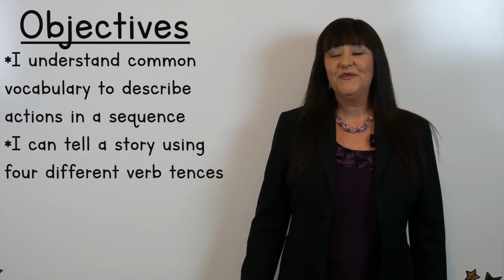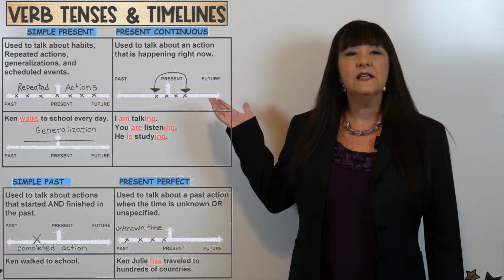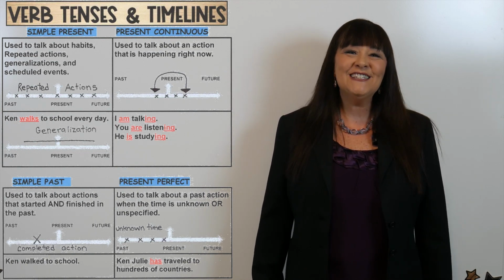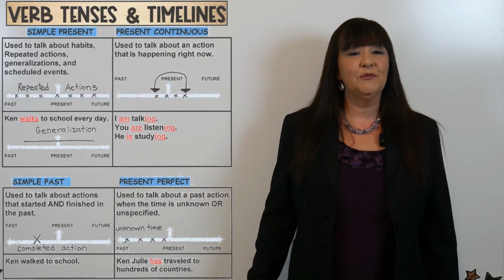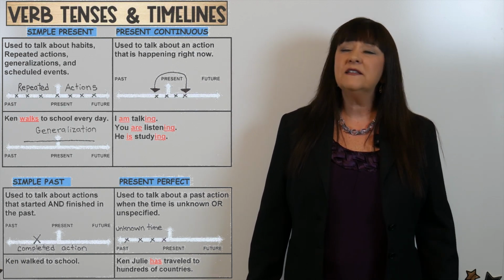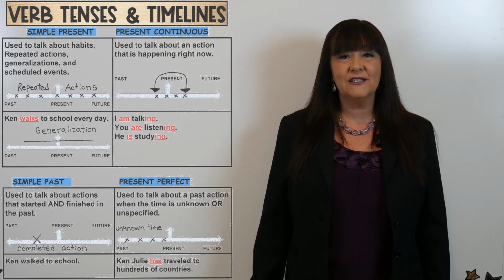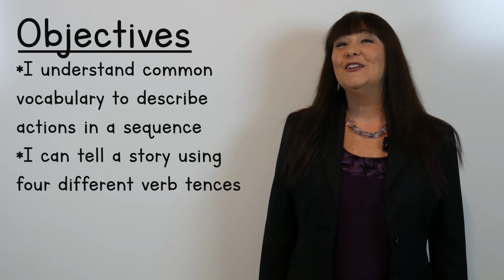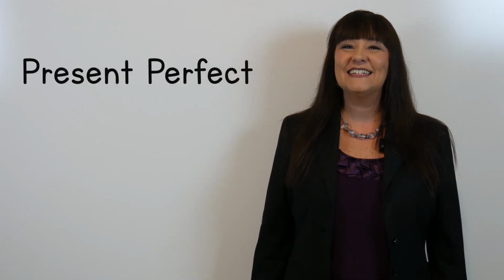Action English "Getting Dressed"